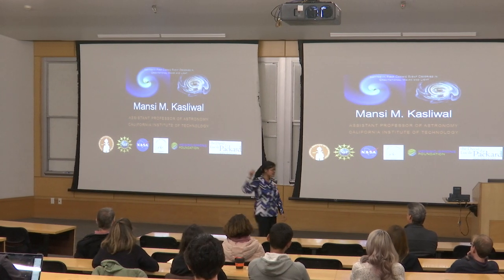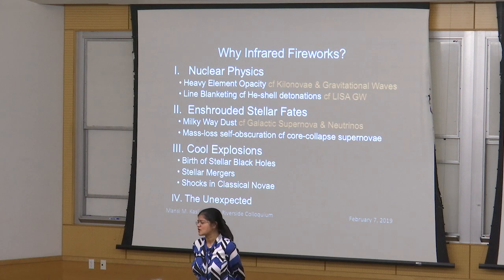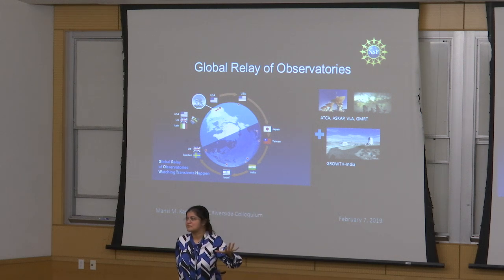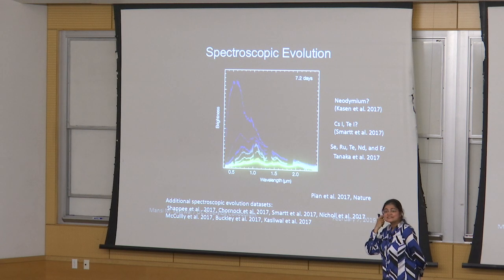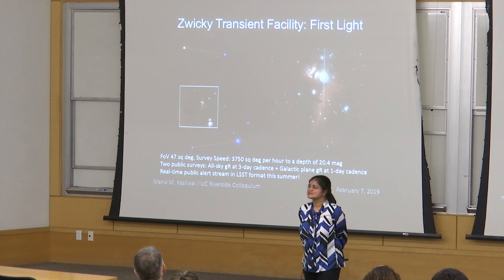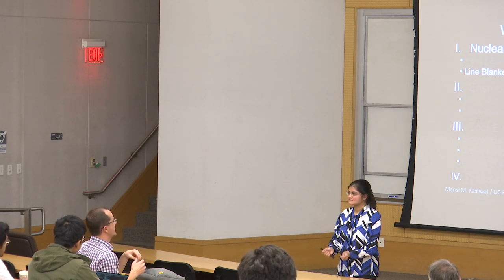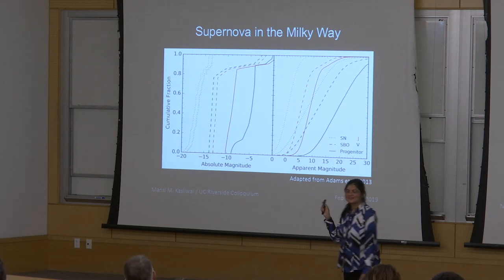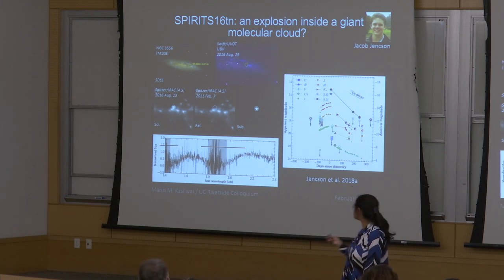02 07 19 Mansi M. Kasliwal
Physics & Astronomy Colloquium
The Dynamic Infrared Sky

Dr. Mansi M. Kasliwal

Abstract: The dynamic infrared sky is hitherto largely unexplored. The infrared is key to understand elusive stellar fates that are opaque, cold or dusty. The infrared unveiled the otherwise opaque heavy element nucleosynthesis in neutron star mergers. I will describe multiple projects to chart the time-domain in the infrared. I will begin with the SPitzer InfraRed Intensive Transients Survey (SPIRITS) −−− a systematic search of 194 nearby galaxies within 30 Mpc, on timescales ranging between a week to a year, to a depth of 20 mag with Spitzer's IRAC camera. SPIRITS has already uncovered over 131 explosive transients and over 2536 strong variables. Of these, 64 infrared transients are especially interesting as they have no optical counterparts whatsoever even with deep limits from Keck and HST. Interpretation of these new discoveries may include (i) deeply enshrouded supernovae, (ii) stellar mergers with dusty winds, (iii) 8--10 solar mass stars experiencing e-capture induced collapse in their cores, (iv) the birth of massive binaries that drive shocks in their molecular cloud, or (v) formation of stellar mass black holes. Motivated by the treasure trove of SPIRITS discoveries, we just commissioned Palomar Gattini-IR - a new 25 sq deg J-band camera to robotically chart the dynamic infrared sky. We have also begun building WINTER - a new 1 sq deg yJH-band camera on a new 1m telescope at Palomar Observatory.